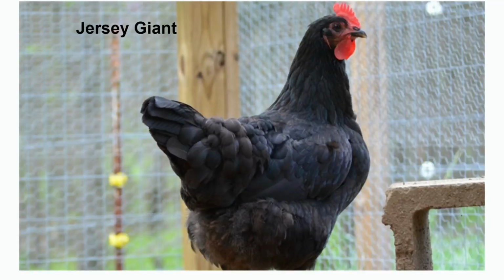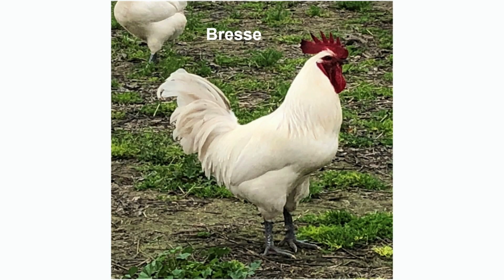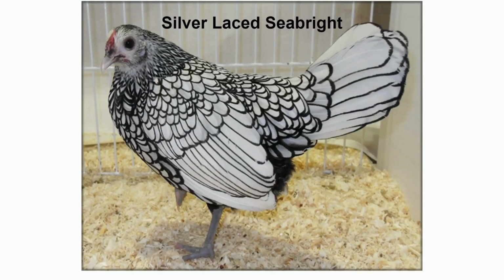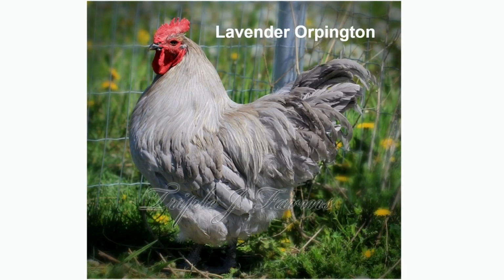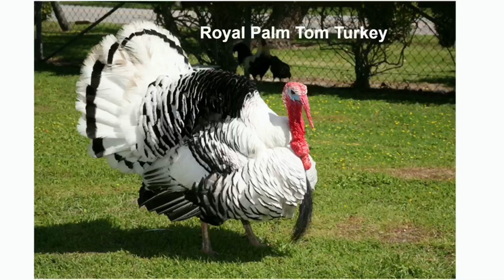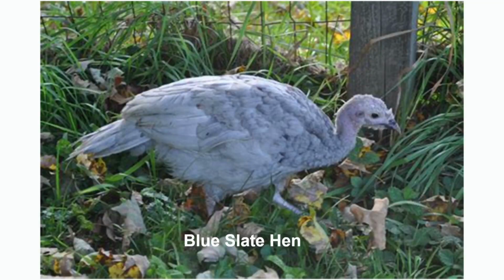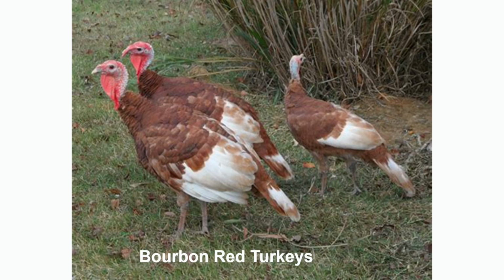Homesteading 103 Session 3 Raising Heritage Birds and Q&A